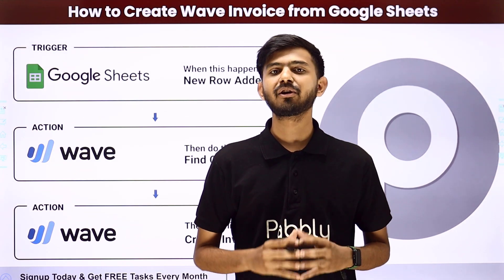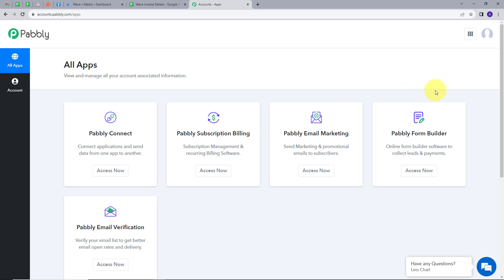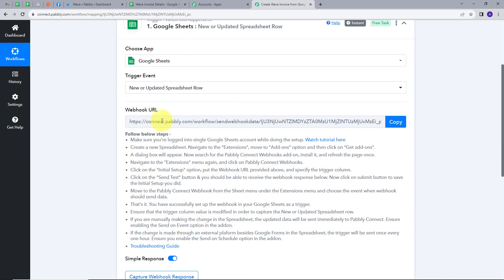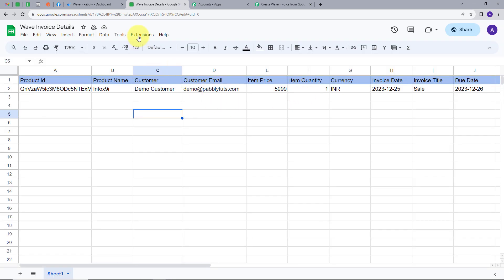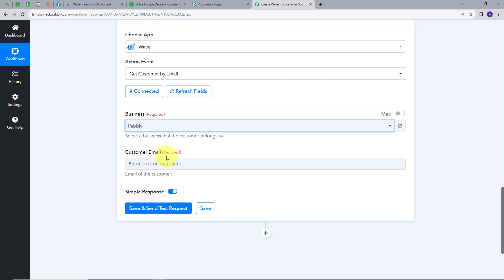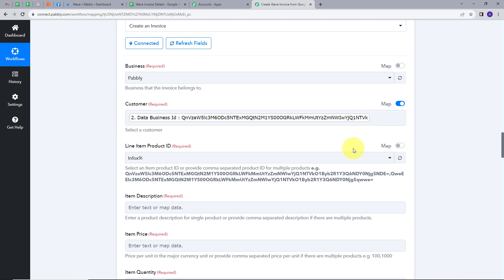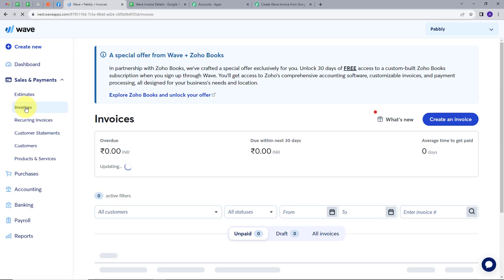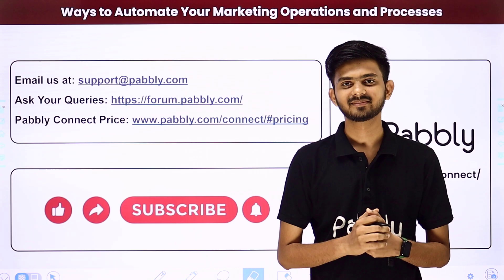How to Create Wave Invoice from Google Sheets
In this step-by-step tutorial, we'll guide you through the process of seamlessly generating Wave invoices directly from Google Sheets. This automation, facilitated by Pabbly Connect, streamlines your invoicing workflow, saving you time and reducing manual entry errors.

Discover how to connect Google Sheets with Wave, ensuring accurate and efficient invoice creation. Whether you're managing multiple invoices or dealing with complex billing scenarios, this integration simplifies the invoicing process, allowing you to focus on what matters most – your business.

Say goodbye to tedious manual data entry and hello to a more streamlined and error-free invoicing system

1. Automation: Pabbly Connect offers automation capabilities that can help you automate mundane and repetitive tasks. This allows you to save time, money and resources.

2. Integration: Pabbly Connect provides a wide range of integrations so that you can connect different web services with each other. This helps you to create smarter workflow processes and make your business more efficient.

3. Security: Pabbly Connect takes security seriously and provides an industry-standard security system to protect your data and applications.

4. Scalability: Pabbly Connect is highly scalable and allows you to easily add new applications and services to your workflow.

 5. Cost-effective: Pabbly Connect is cost-effective and provides plans for different business sizes.